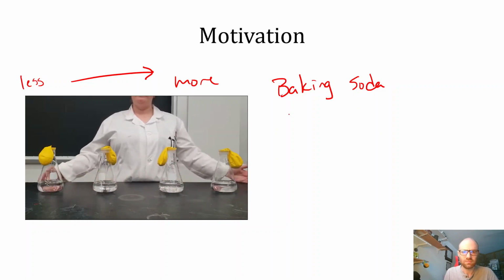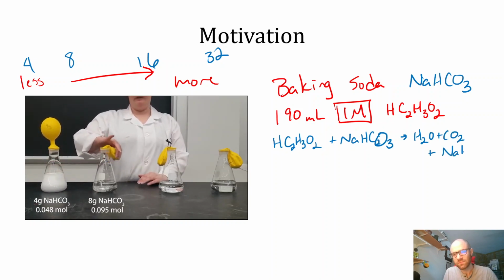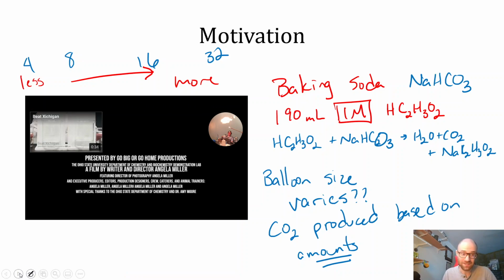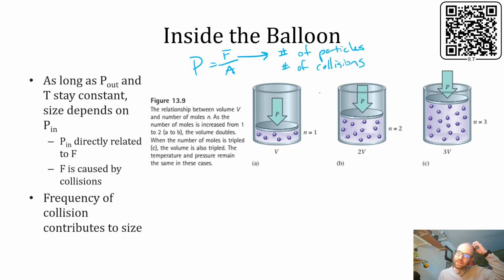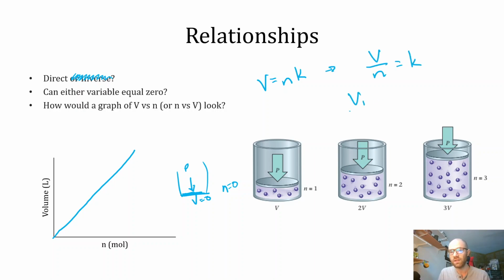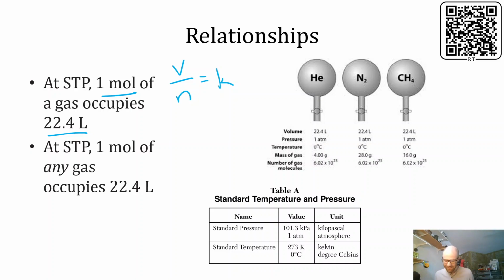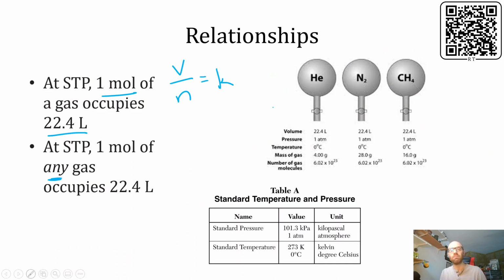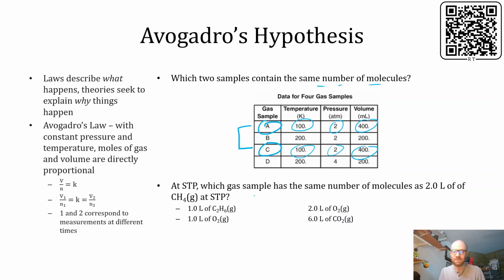R Chemistry 07.06 - Avogadro's Law